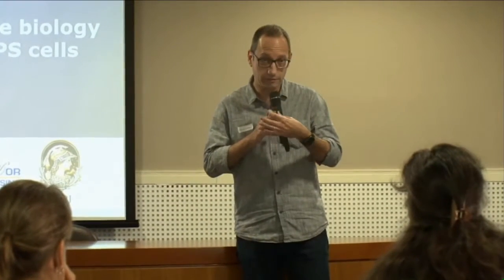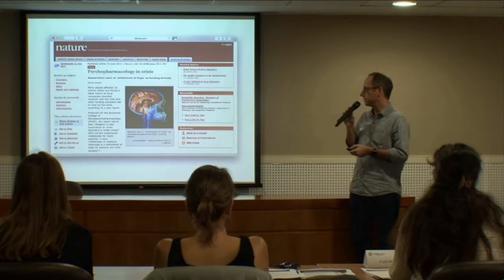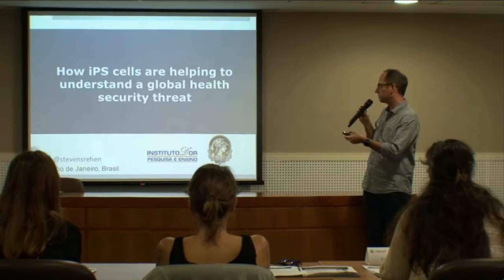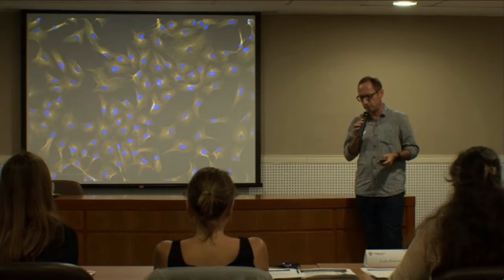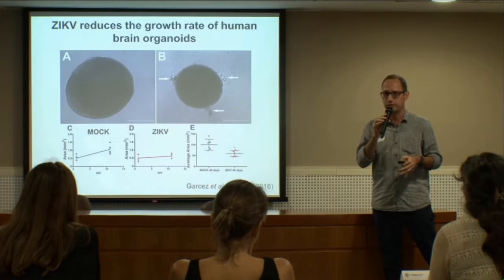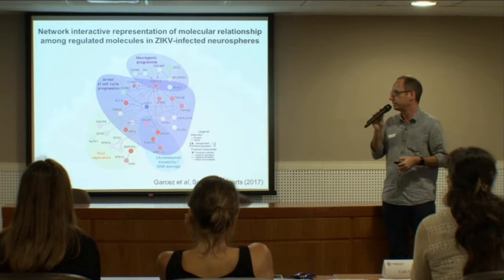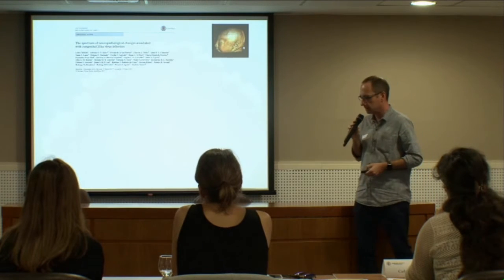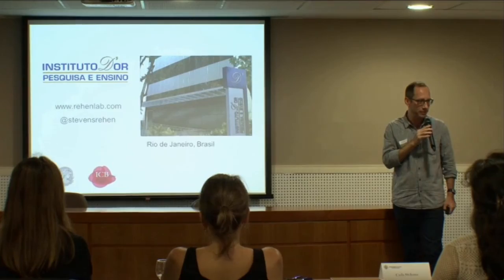New insights about the biology of zika virus infection using iPS cells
Stevens Rehen, D’Or Institute for Research and Education and Federal University of Rio de Janeiro, Brazil
May 2017